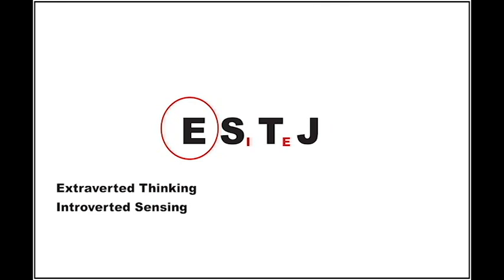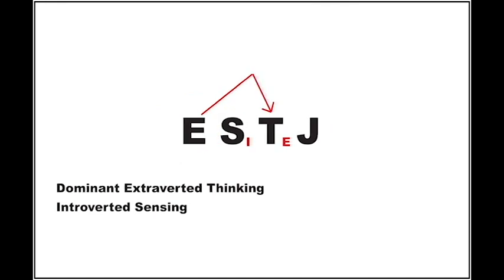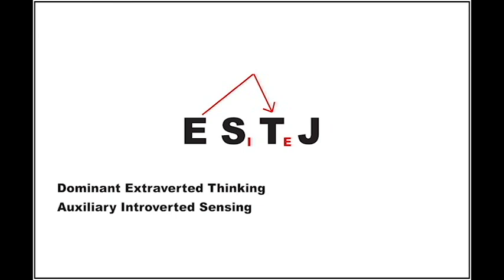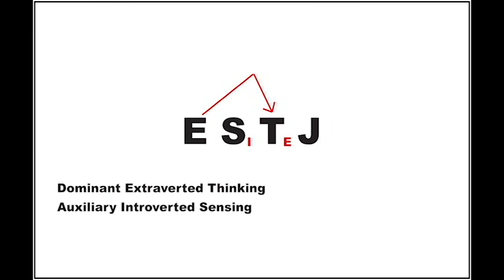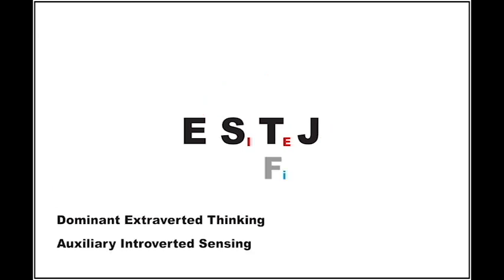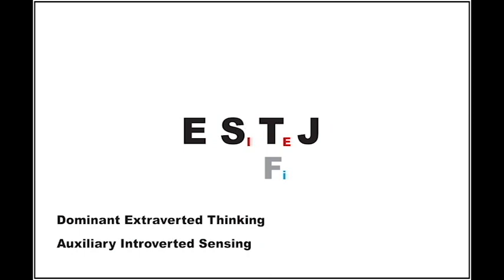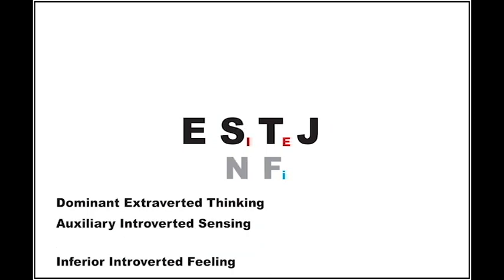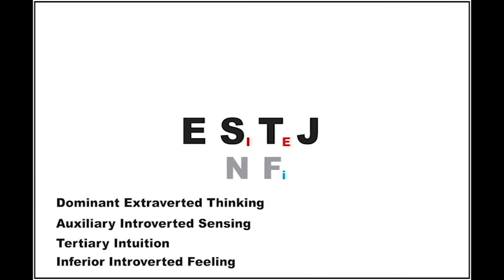Decoding The Dynamics of Personality Type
A short explanatory video on decoding the Dominant, Auxiliary. Tertiary and Inferior functions